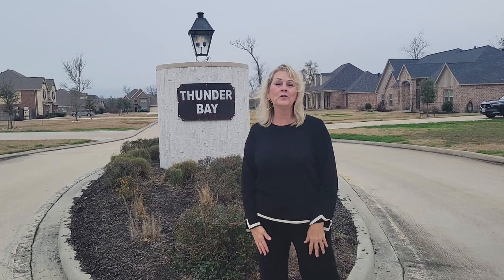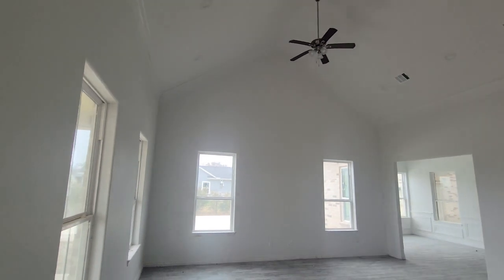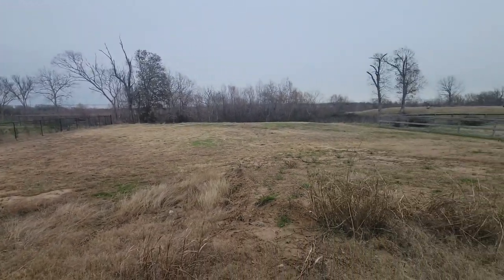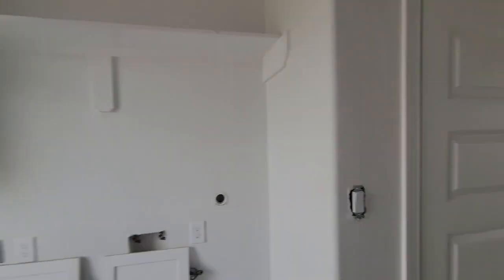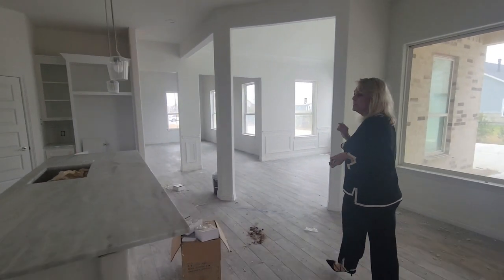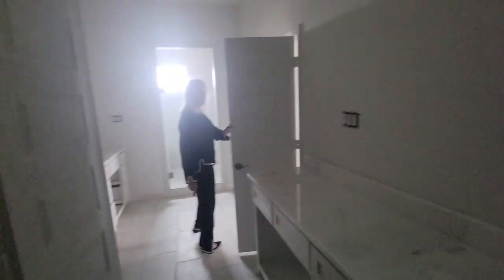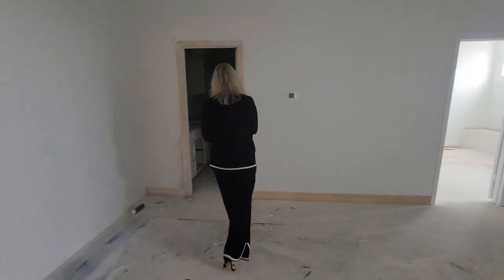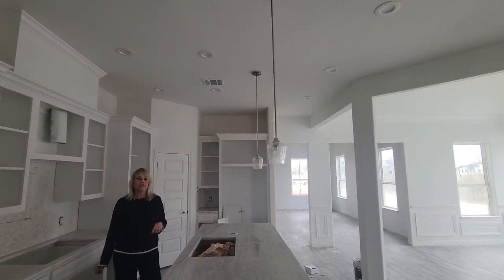SECRET New Home For Sale Mont Belvieu Tx - $675K CUSTOM HOME | NEW CONSTRUCTION 4/4.5/3 3800 sqft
@homesforsaleinmontbelvieu. Take a tour of this beautiful Custom Home by Thomas Cade Homes for sale in Mont Belvieu Tx with Blackshear Realty.  Are you ready to move to Texas?
This home is on Dutton Lake in Chambers County outside of Houston. Get out of Harris County and into Chambers County with a very low tax rate of 1.9 and less if you Homestead in Texas.
Relocation Experts with Blackshear Realty
Located in Chambers County, near Baytown, Tx, Mont Belvieu Tx and easy commute to Houston or Beaumont.

Watch for my upcoming videos when this fabulous home is completed!

If you're buying in 1 to 100 days, call Blackshear Realty.

Contact our Real Estate Team:  Tye, Summer, or Gaynell
Free Real Estate consultations (call us) Listing or Buying we are here for you!
New Home, New Construction:
This Custom Home Features
▪️4 Bedrooms
▪️4.5 Baths
▪️3800+ sq ft Living space
▪️Granite countertops, Recessed Lighting, Crown Molding,
▪️Custom cabinetry work
▪️Custom front door
▪️Media and Game Room
▪️High ceilings all throughout
▪️Brick Home with Breezeway and Game Room above the 3 car garage
▪️HUGE Driveway
▪️Breezeway and Back Patio with Detached Garage
▪️Price: $675,000 INCLUDING Waterfront  Lot on 1.5 Acres

00:00 Welcome to homesforsaleinMontBelvieu
00:49 Barbers Hill School District
01:21 Living room, kitchen, bedrooms
02:07 Breezeway, patio, 1.5 acres, Garage & Gameroom
02:38 1.5 acres on Dutton Lake with Home
04:14 Upstaris Game Room and Media Room
06:23 Owners Suite and Luxury Bath
08:15 New Homes for sale with Blackshear Realty
We have a northside and a southside of Mont Belvieu and it is known for the excellent school district named BARBERS HILL. You can have an address of city of Mont Belvieu, Baytown, Beach City, Cove or Dayton and there are specific homes that are in the Barbers Hill School District. We have all the inside information on which homes are in the school district of Barbers Hill. We can give you a Mont Belvieu Home Tour in any of the homes in Barbers Hill School District that are for sale. Our location is only 10 minutes out of Baytown Tx in Chamber County. Mont Belvieu is located between Beaumont and Houston and it is an easy commute to both cities.  I've had many clients that have this work schedule. It's also convenient if you have children as there are multiple child care centers in Mont Belvieu Tx close to home. The schools are all located centrally in Mont Belvieu in the city limits. From Kindergarten to High School they are just off of Eagle Drive, the main street in town. A lot of families that live or transfer in Mont Belvieu work in the oil and gas industry plants such as Exxon, Enterprise, and Chevron/Phillips that are only 15 minutes away. We have easy access to Houston where the Texas Medical Center, Baylor College of Medicine and the UT Health Science Center are available for the medical fields with Houston only 45 minutes away. This subdivision is on the southside of Mont Belvieu Tx. A home owner on the southside of Mont Belvieu Tx will be 15 minutes away from the Mont Belvieu Fire Department, local EMS, local Chambers County Health Clinic, Emergency Rooms, Police Department, Doctors offices, Dentist offices, churches, post office, library, banks, pharmacy's, grocery superstore, shopping, Eagle Point Golf and Recreation Center, Eagle Point Workout Gym, city wave pool and park, Senior Center with gym and activities, Farmers Market and huge Mont Belvieu Tx city park with covered Pavilion, Childrens Splash Pad, multiply playgrounds, several ponds with catch and release fishing, ducks, turtles, movie nights, holiday festivities such as Easter Egg Hunts, Holiday in the Park for Christmas, Christmas Parade, July 4th fireworks, and summertime music with live bands. A home owner on the southside of Mont Belvieu can get to the newer amazing restaurants in less than 10 minutes and out to eat at Floyds Seafood, Casa Julia's Mexican Food and our fabulous Cactus Jacks, our newest exciting restaurant with live music and a big playground for the kids.  And of course there are so many fishing places just outside of Mont Belvieu Tx that you can be in your boat in less than 30 minutes. Feel free to text, call, email or set an zoom appointment for more details on homes for sale & property tours.